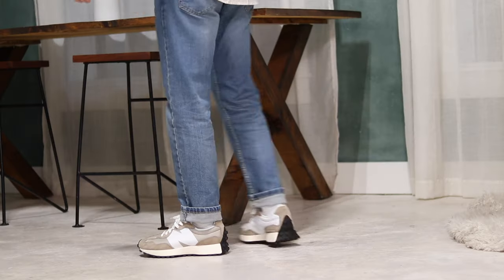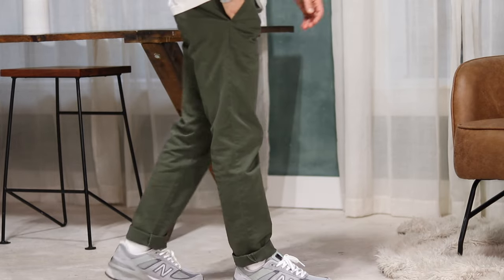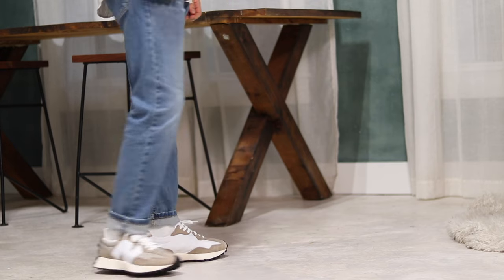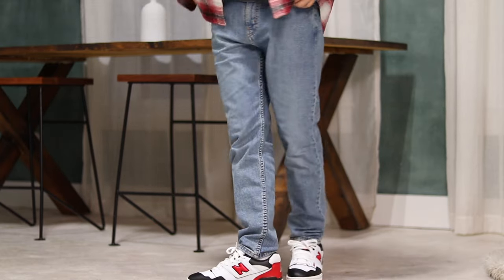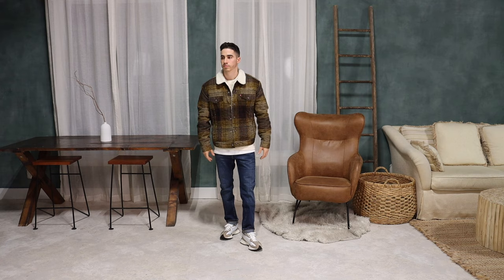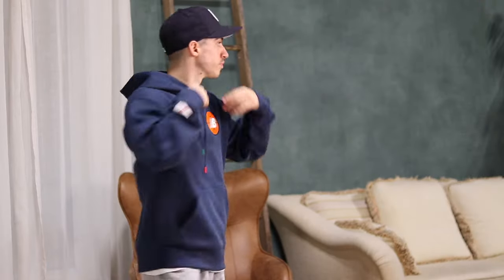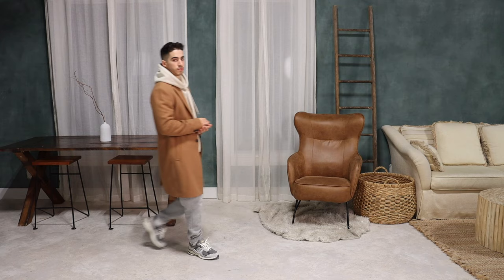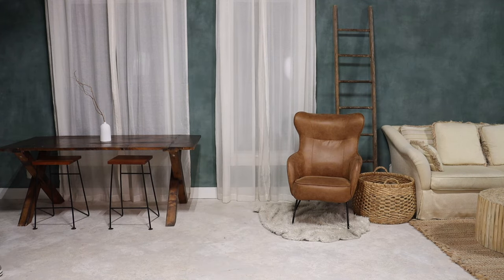8 Easy Ways to Style New Balance Sneakers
Outfit 5:
Levi's Sherpa Jacket size medium:

Grey American Apparel Trackpant - size small